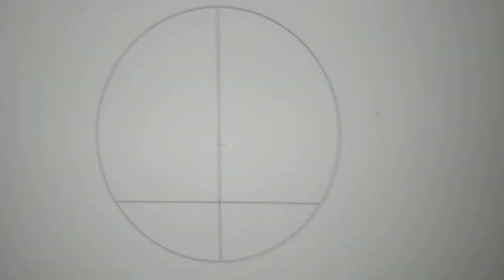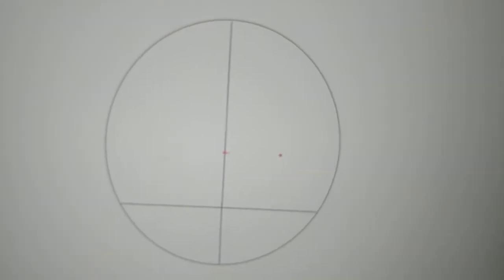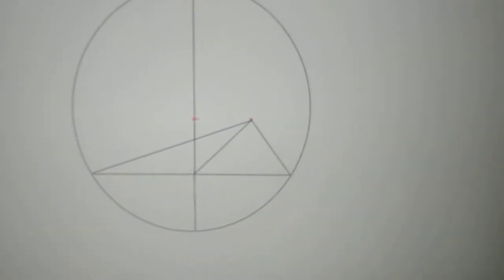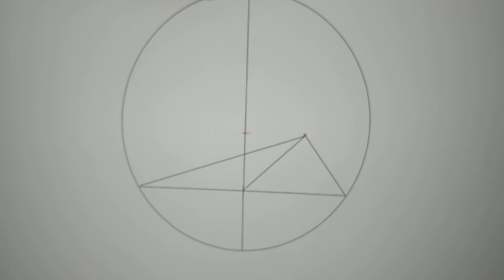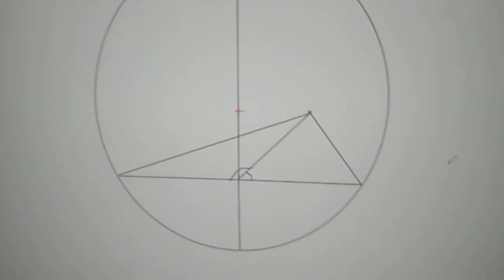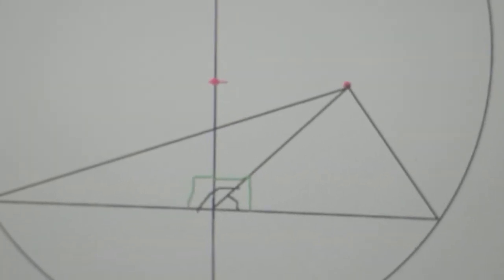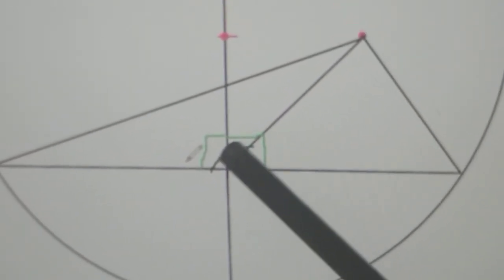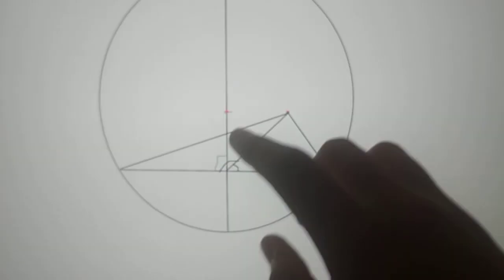Proposition 1 (book 3)